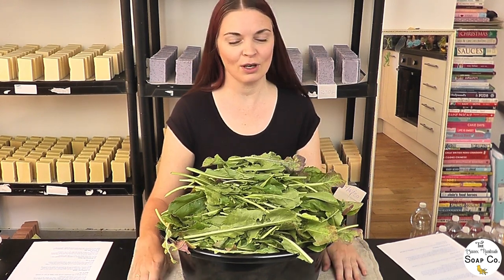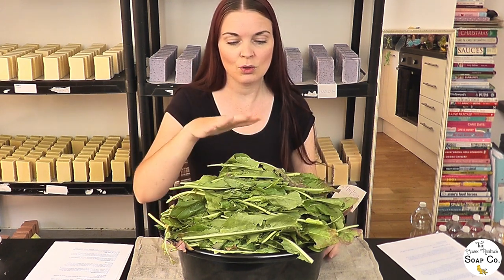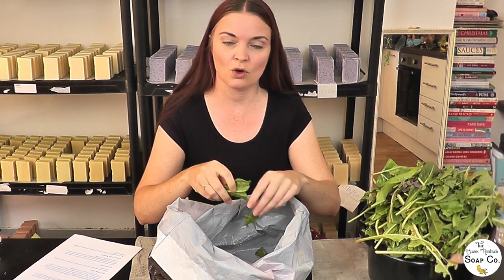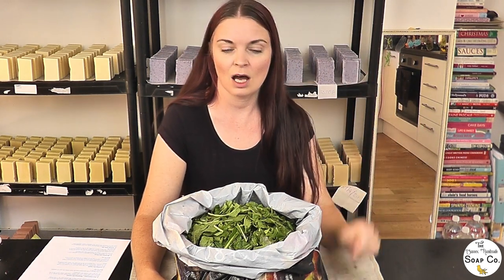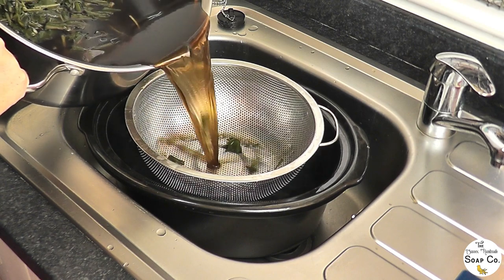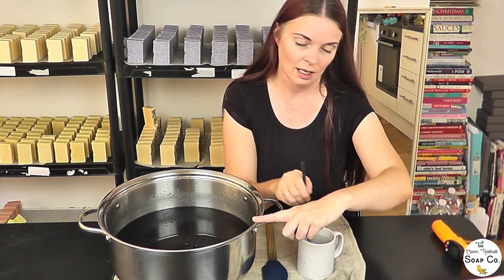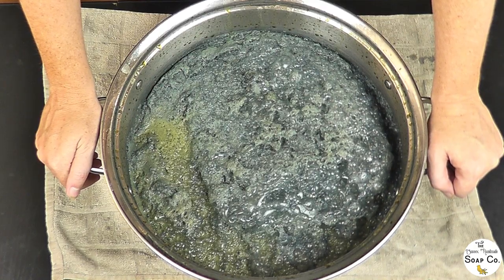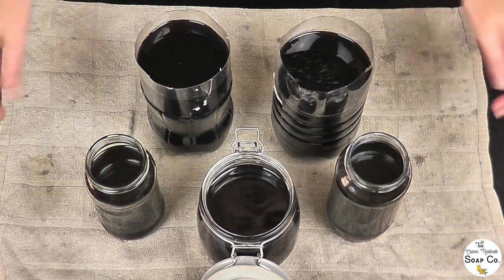Growing, harvesting & extracting our own Woad dye pigment to naturally colour cold process soap blue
Well it's something a little different for today!

Many of you who know us know that we love using homegrown ingredients where possible in our soaps. Today we are taking things one step further and  trying to create our own natural dye!

Back in March 2020, we plated some Woad. Woad is a plant that is native to Britain and has been used since ancient times to create a natural blue dye, similar to Indigo.

In today's video, we will be showing you how we harvest and process homegrown Woad leaves to extract the natural blue pigment. It is a long and quite involved process, so the video is quite a long one, but we hope that it will give an insight into how natural dyes can be created.

In next weeks video, we will be using the dye that we manage to extract today to create our very own Woad dyed soap!

If you enjoy our videos and soap making recipes and tutorials please do give us a like and subscribe :-) We will be uploading new videos every Friday and possibly the odd midweek bonus video here and there! You can also follow us and find our soaps here: